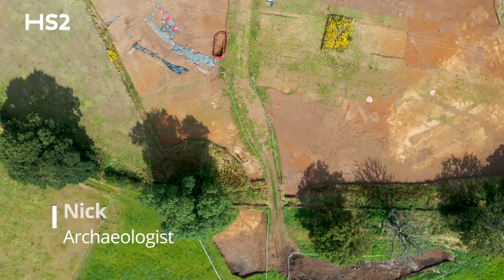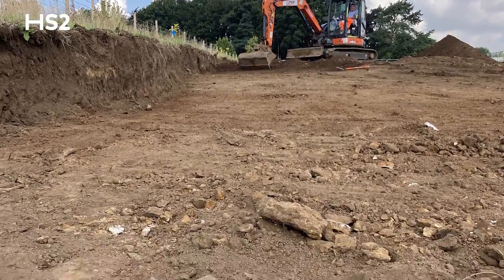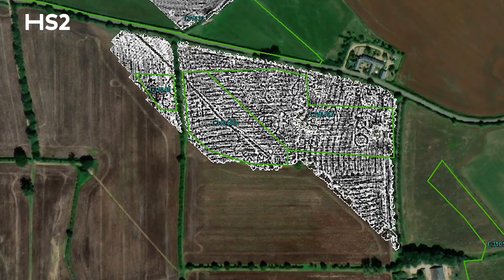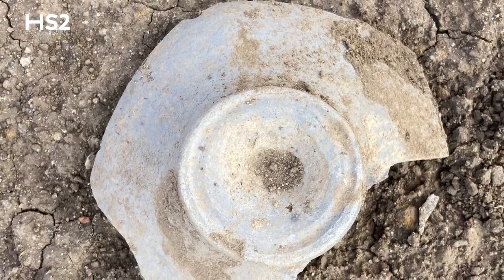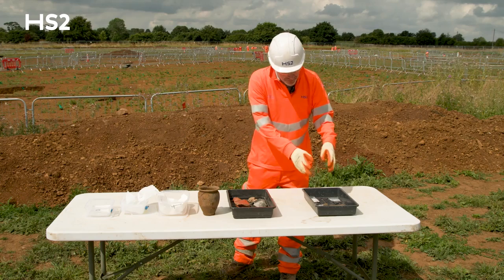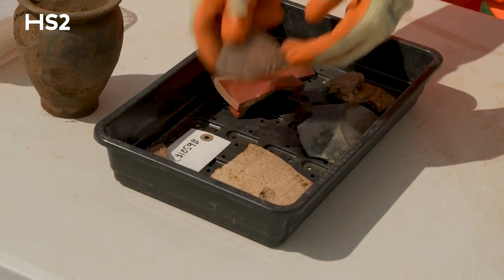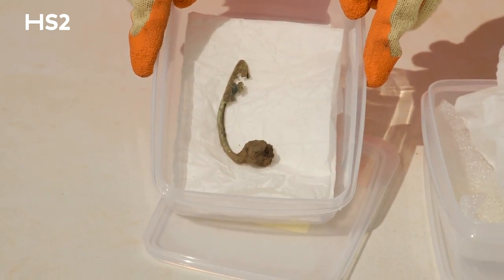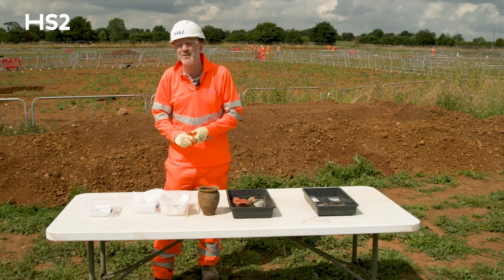Iron Age and Roman Archaeology at HS2's Blackgrounds Dig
HS2 archaeology work in Northamptonshire has revealed new Iron Age and Roman settlements. Tour the site and learn about the role geophysical survey played in the discovery. Then find out about some of the artefacts found across the site including pottery, scales and a Roman key.
Before we build bridges, tunnels, tracks and stations, the largest archaeology programme ever undertaken in the UK is taking place along the line of route.

Our archaeology programme is providing a fascinating insight into the everyday lives of the people and communities who made modern Britain.  It will dramatically enrich our cultural heritage and leaving a lasting legacy for the future.